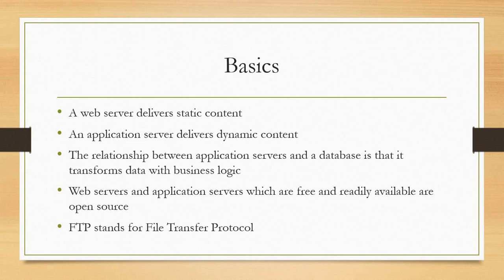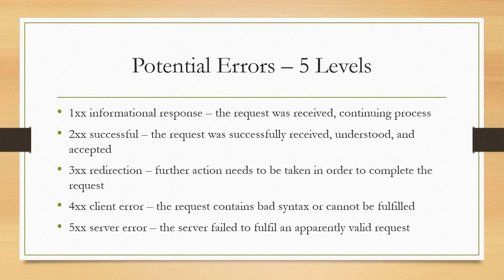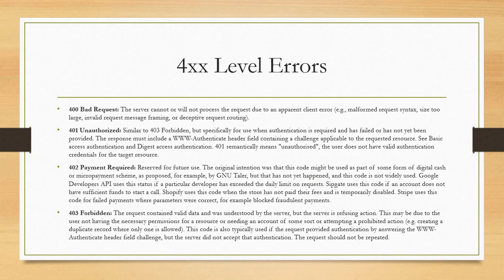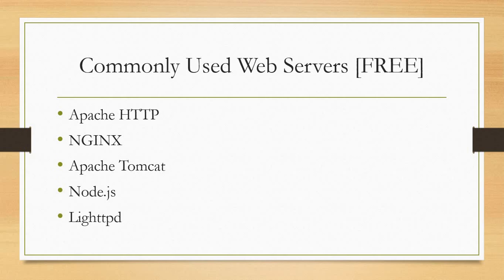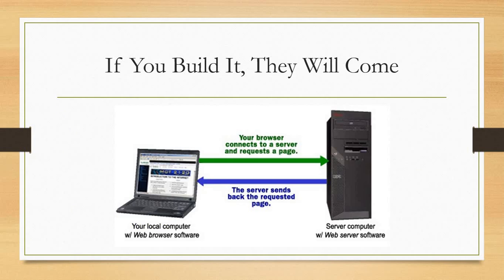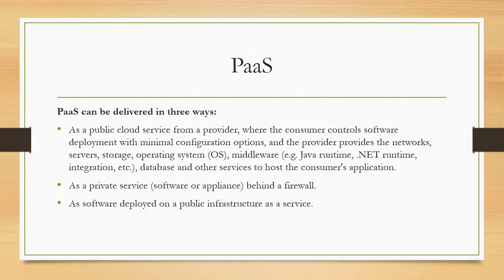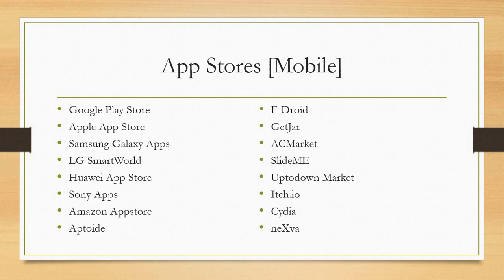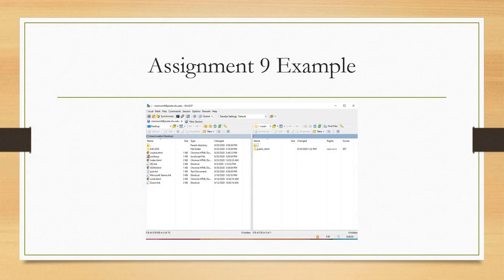Web Server and Application Server Technologies